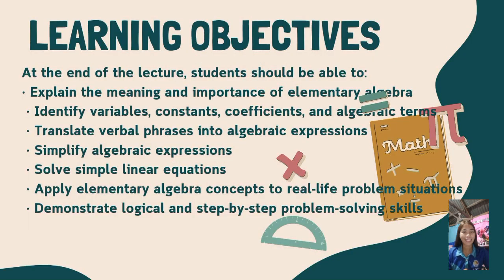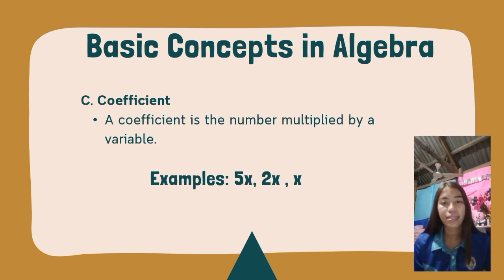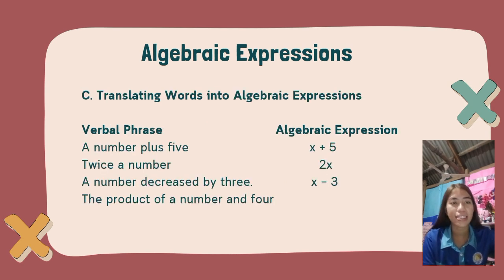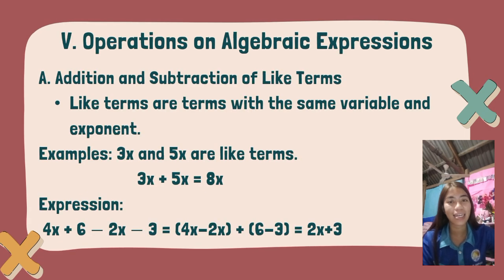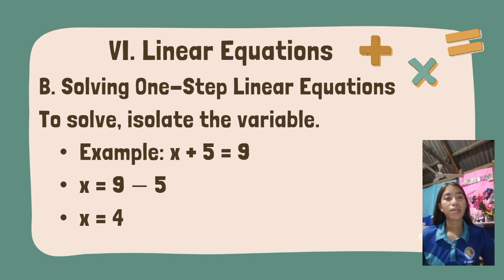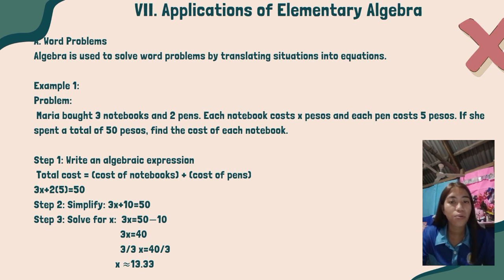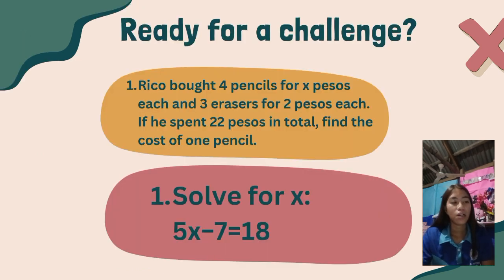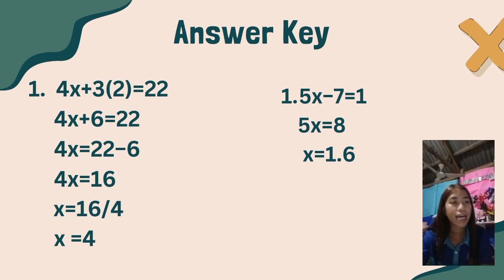Elementary Algebra - Pre-Recorded- Sulpiano Marebel